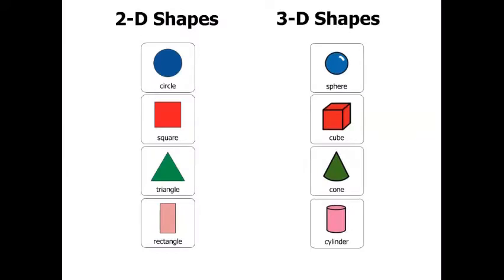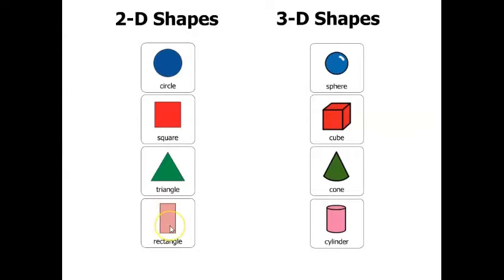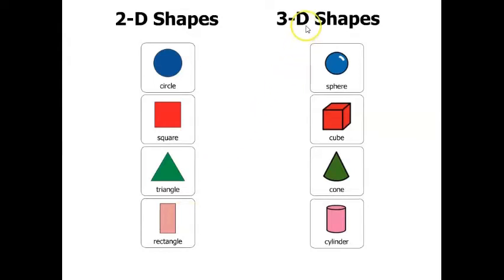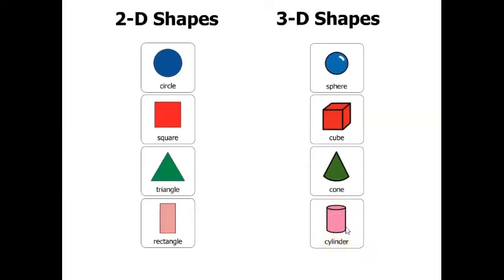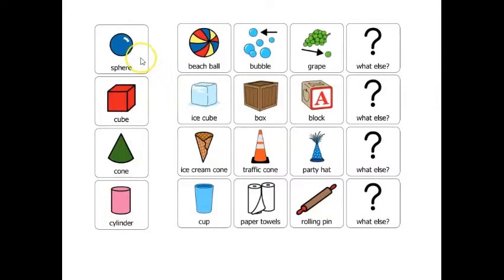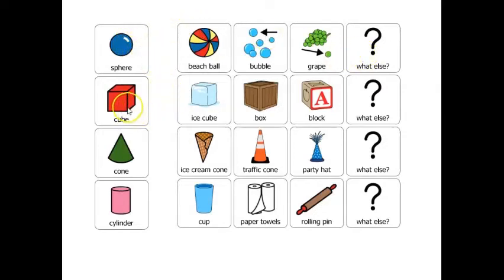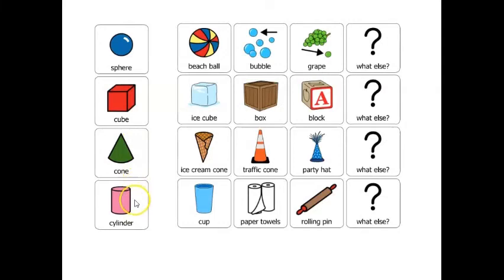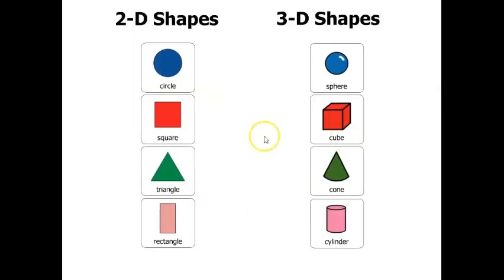Shape Hunt Learning Video for Kids by ECDHUB - Ms Kayla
Get ready for a fantastic adventure with our exciting "Shape Hunt Learning Video for Kids by ECDHUB - Ms Kayla"! Shape Hunt Learning is an incredible journey where we explore the magical world of shapes in a fun and interactive way. In Shape Hunt Learning, Ms. Kayla, our friendly guide, takes us on a thrilling expedition to discover circles, squares, triangles, and more! Shape Hunt Learning is not just educational; it's an absolute blast! With colorful animations and catchy tunes, Shape Hunt Learning will keep your young ones engaged and entertained while they learn about shapes. Shape Hunt Learning helps children develop their cognitive skills, spatial awareness, and problem-solving abilities. Plus, Shape Hunt Learning fosters creativity as kids embark on their own shape-seeking adventures. Shape Hunt Learning is the perfect educational tool to introduce shapes to your little ones, and Ms. Kayla makes it a delightful experience they won't forget. So, join us on this Shape Hunt Learning adventure and watch your child's curiosity and knowledge of shapes grow!